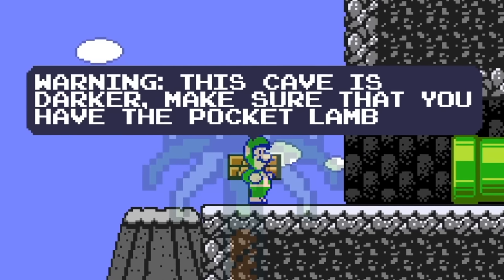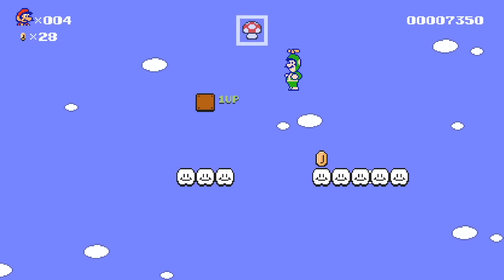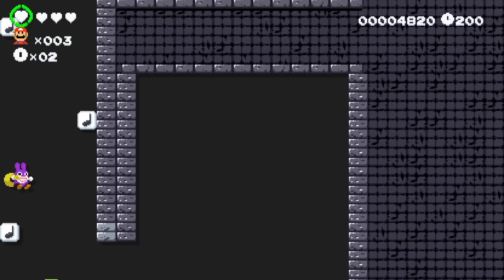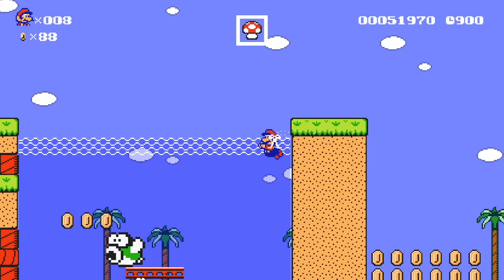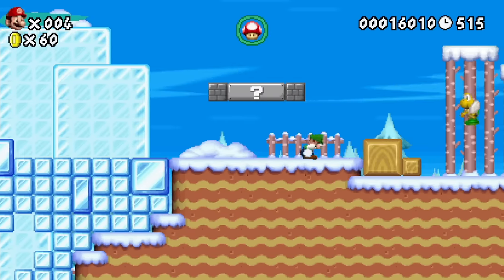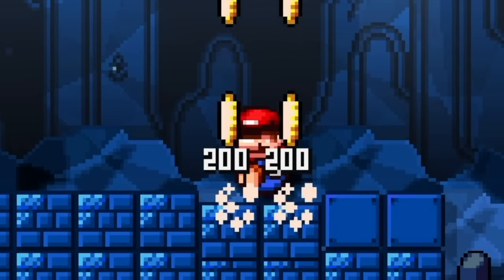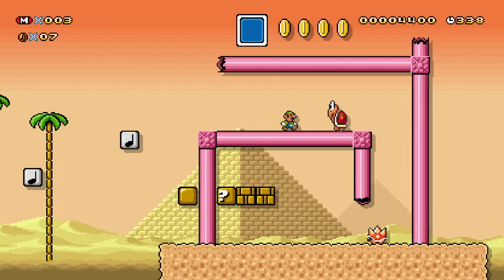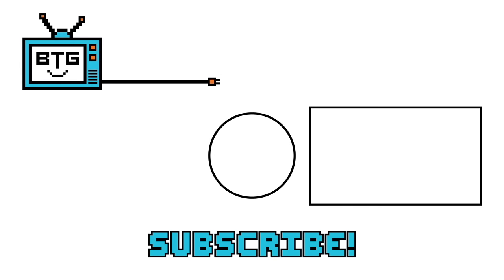MARIO MULTIVERSE! - 1 Level for All Game Styles! {#16}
Mario Multiverse is a fan game a lot like Super Mario Maker 1 & 2. It's currently in a closed beta. Sadly there is no download or way to play the game yet. I'll make an announcement when the beta is open to all, or when the game has a public release. - DarbyBTG